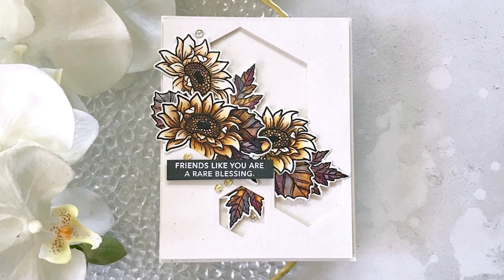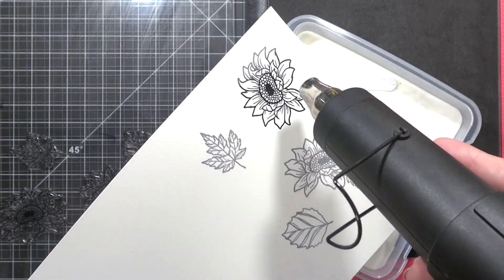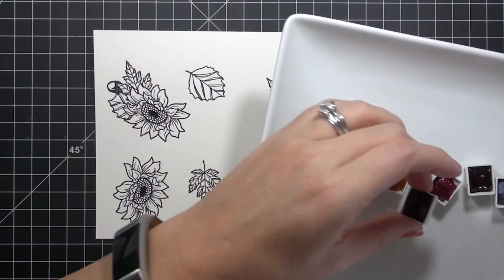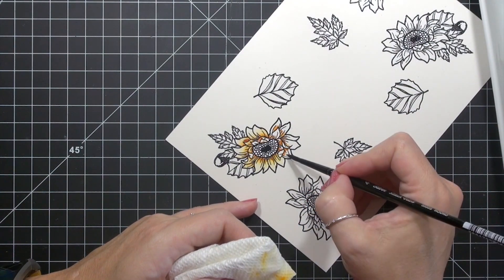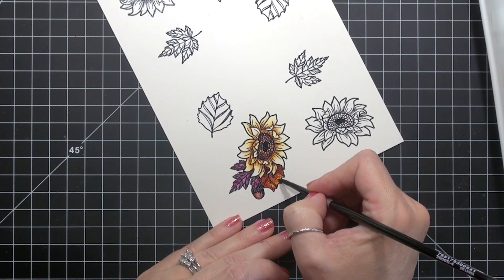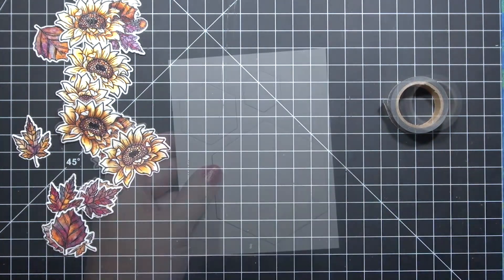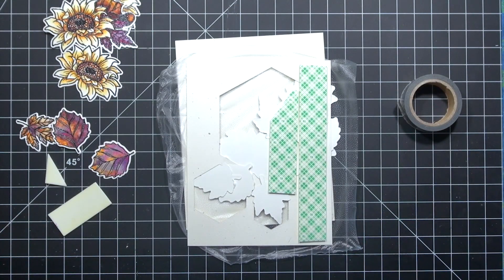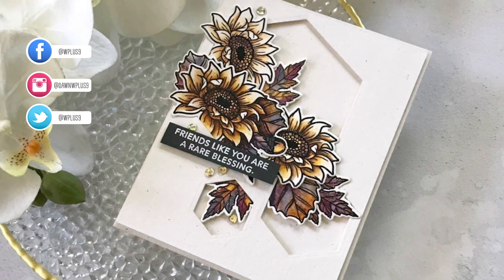Watercolored Autumn Blessings w/Janette Kausen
——— F E A T U R E D  W P L U S 9  S U P P L I E S ———

——— M O R E  F R O M  J A N E T T E ———